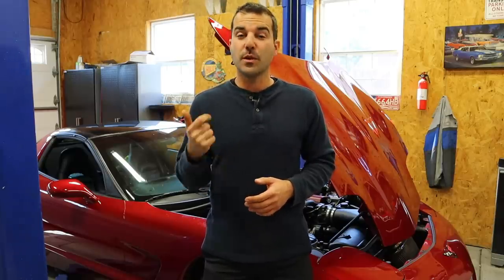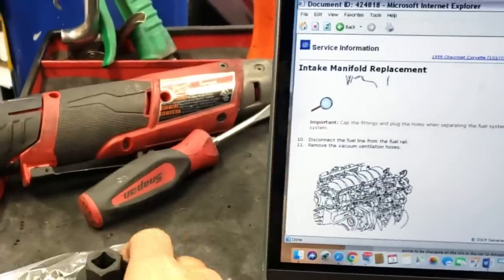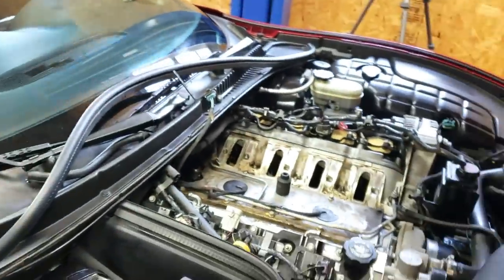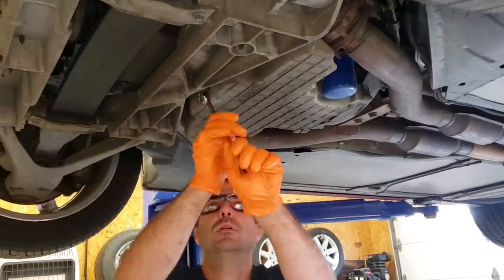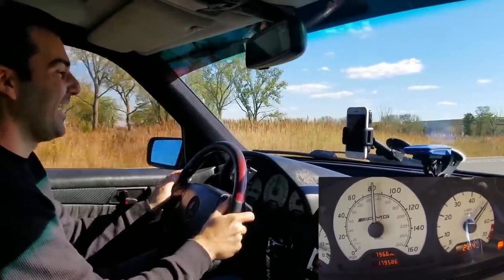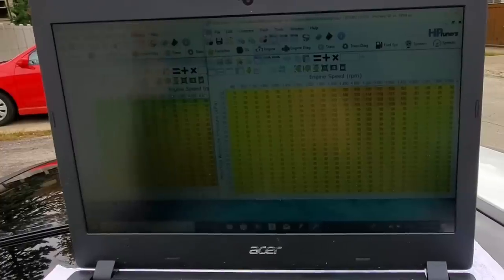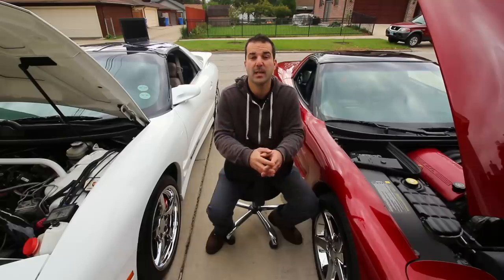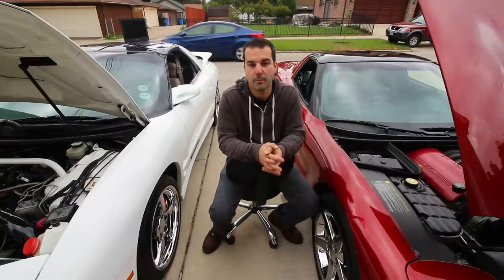I’m Building A 40 MPG Corvette That Sacrifices NOTHING! Project EcoVette Starts Now!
I love Corvette's and I hate gas so I'm building an EcoVette that gets 40 miles per gallon yet doesn't sacrifice any of its Corvette DNA. This car will retain its V8 power and I plan on doing this on a strict budget.

Get Factory Style Repair Manuals for $20 & Fix Your Car At Home!
Pick the download version. That's exactly what I use and it's the best.

Cool Car Stuff I Buy on Amazon

LS1/LS6 Spark plug and wire set
Corvette Fuel Filter

Mike's Great Grandfather invented the modern-day spark plug and owns the patent!